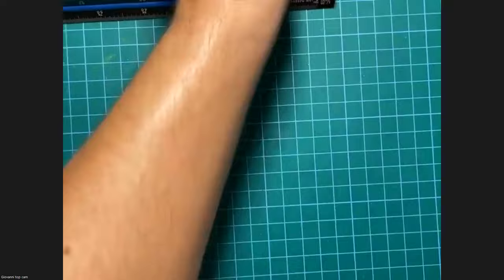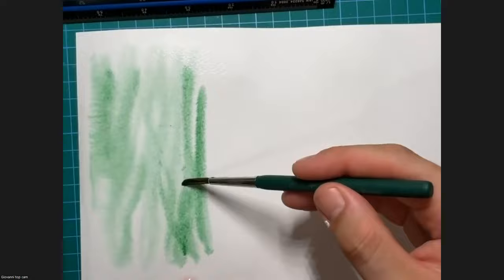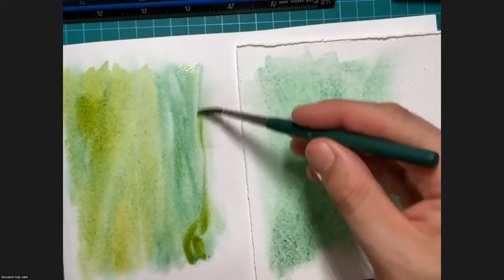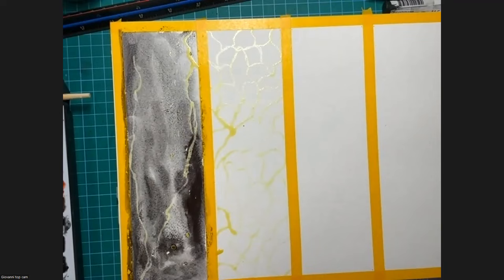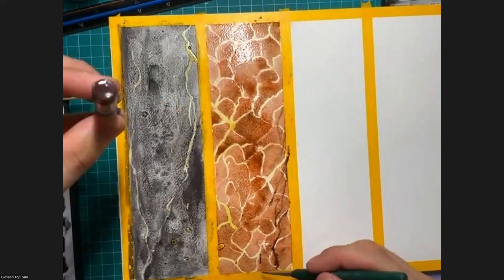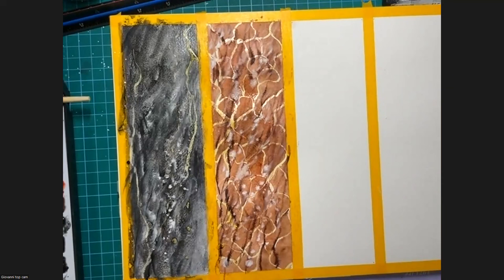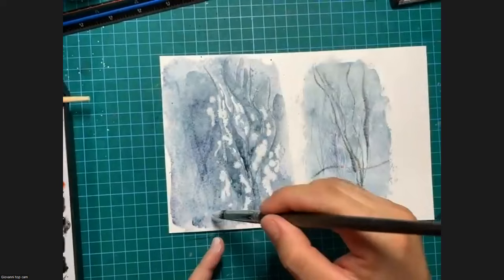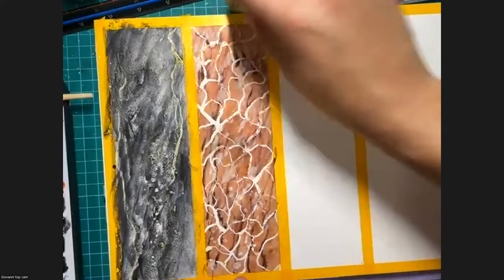Live with John Cogley: PrimaTeks & Marble Glazing with Giovanni Balzarani